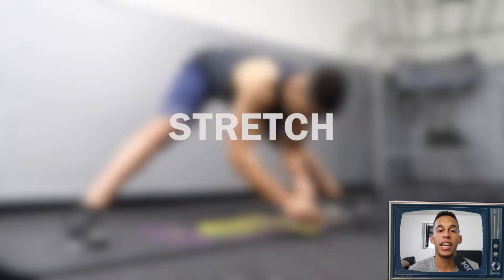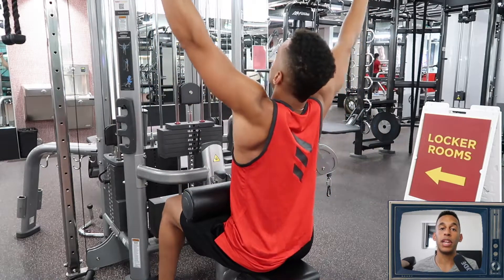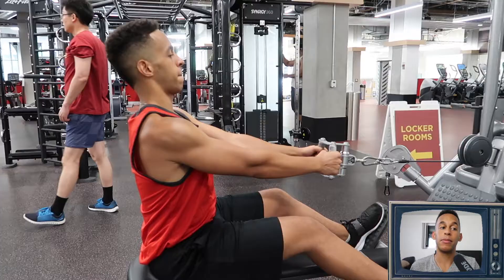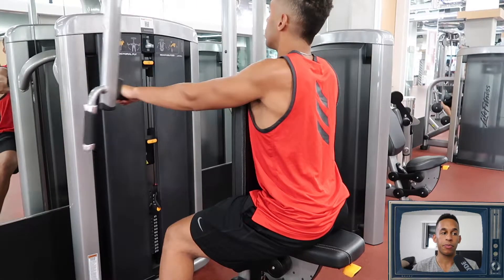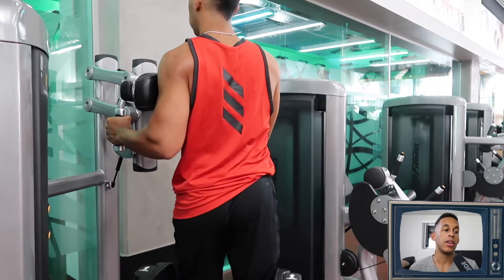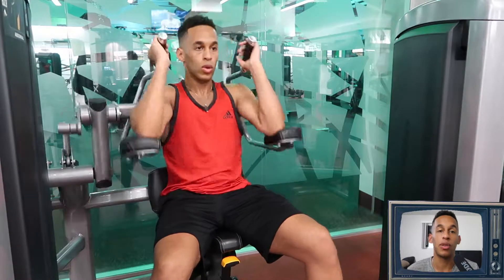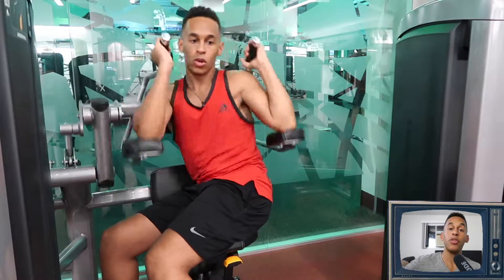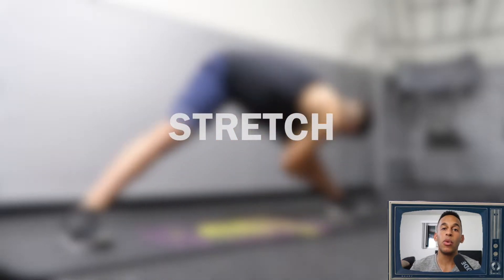Back and Abs Workout | Summer Body Challenge Day 3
SUMMER BODY CHALLENGE DAY 3! If you're like me, you may have let yourself go a little bit lately. But it's crunch time now! It's finally the the middle of summer, the weather's incredible, and everyone wants to have that beautiful beach body. Follow along with me during this week as I show you some of the workouts that helped get me into shape and help me stay in shape. Get ready to have everyone at the beach staring when it's over and done with!

Day 3: Back and Abs! Using machines that you can find at any gym to help build muscle tone for back and abs. Everyone is always looking to get that flat stomach and toned abs, and these are some of the workouts that can get you there!

I'll be coming out with plenty more, so let me know what you all hope to see and I'll be back with more real soon.